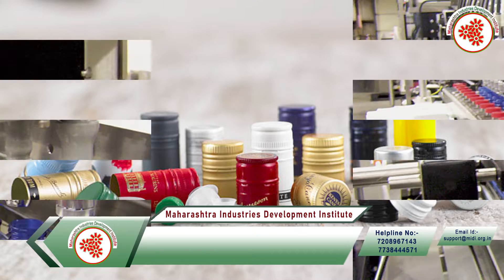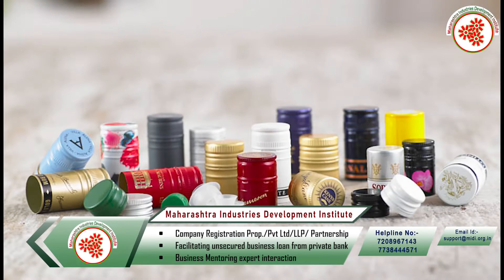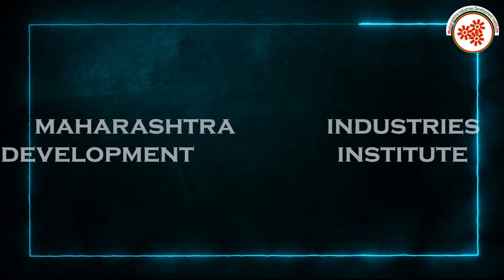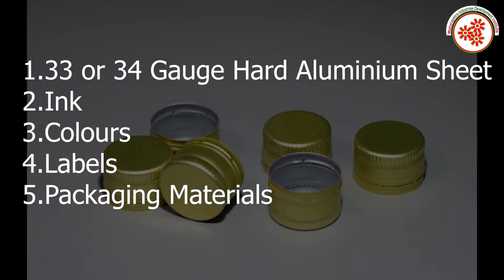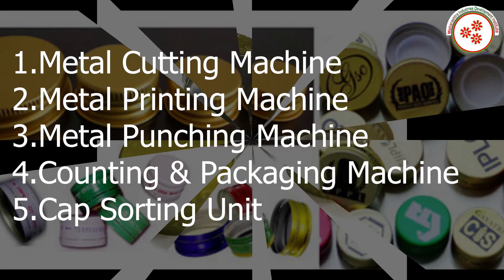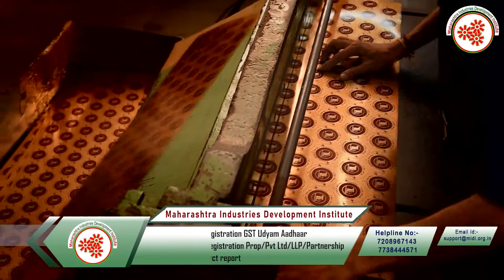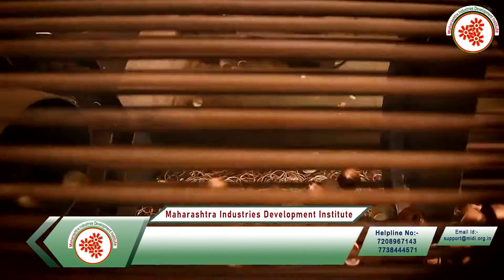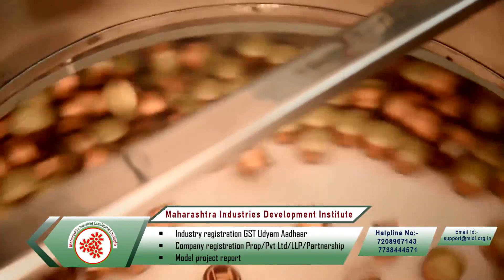Aluminium Pilfer Proof Cap Manufacturing Business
Pilfer Proof Caps are made of alloy aluminum sheets with outer lacquering effects and possibilities for further relief imaging.
 This is a closure model that may be used for practically all kinds of liquid products.
These caps are specifically designed and possess embossed directions for application and removal. These caps are designed using
 the special technology of pushing the cap up and then opening the bottle as a child's general tendency is to turn the cap to open. The caps are also available with pilfer proof rings.

Topics covered in Aluminium Pilfer Proof  Cap Manufacturing Business:

* Raw material
* Machines required in cutting, fixing etc
* Process involved in Aluminium Pilfer Proof  Cap Manufacturing